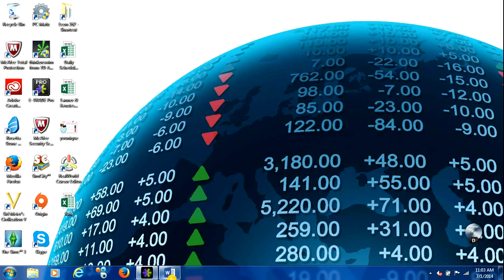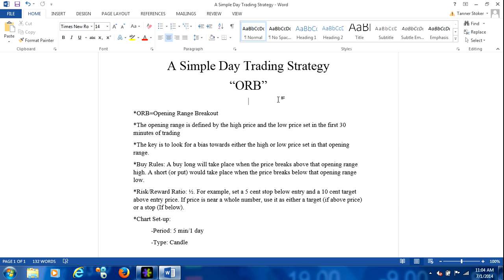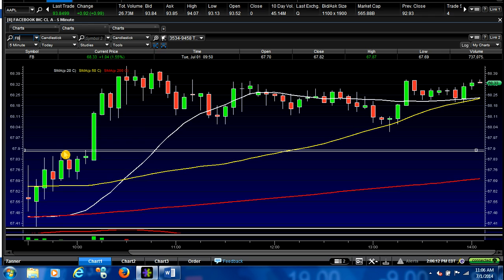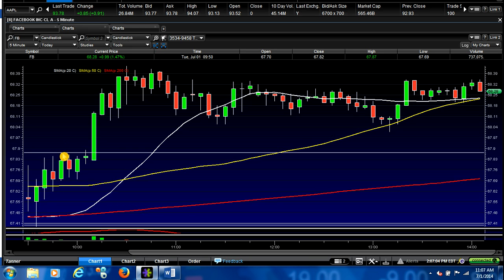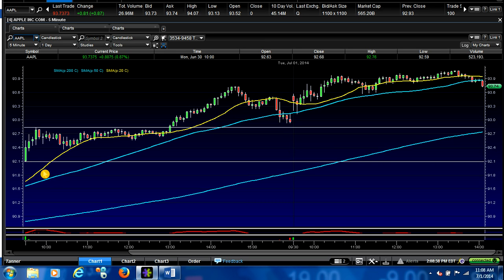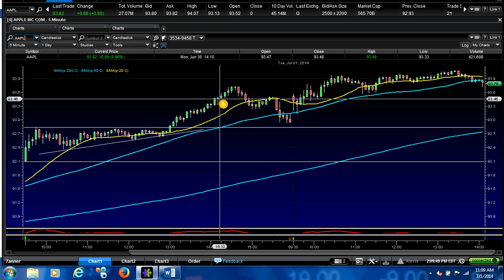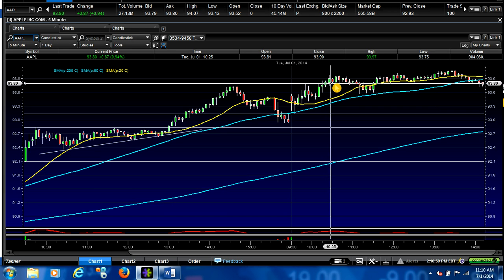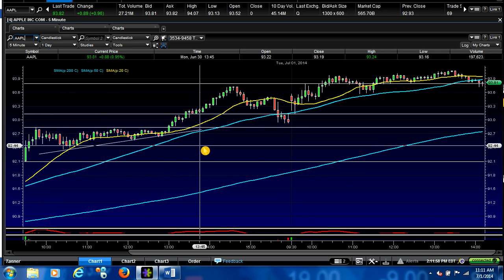A Simple Day Trading Strategy/ORB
In this video we discuss a very simple day trading strategy for beginner traders. To join the best trading school out there,